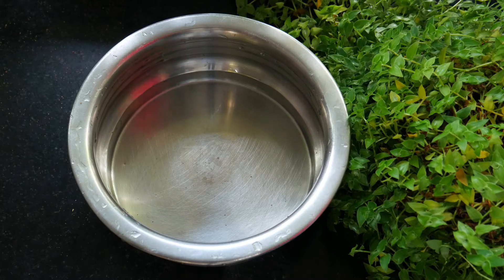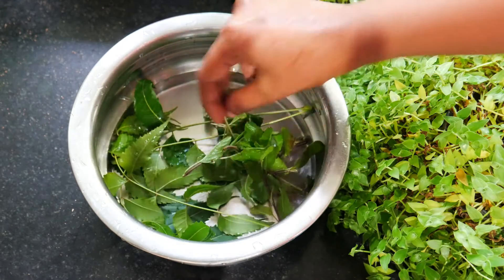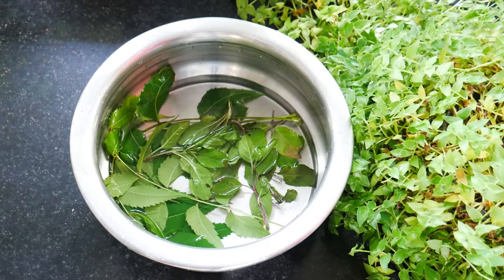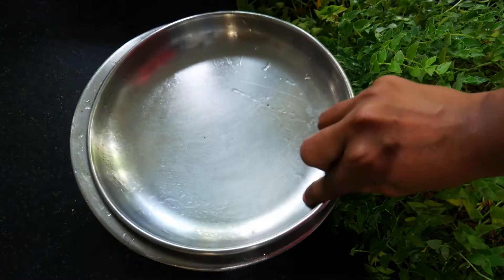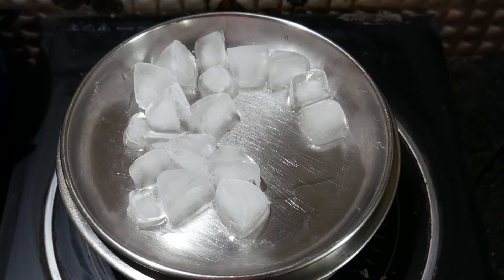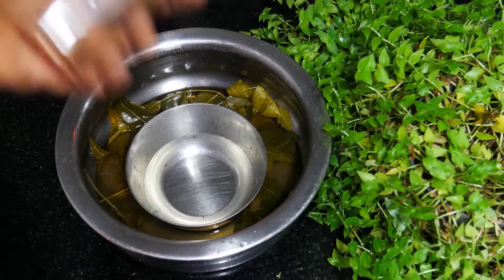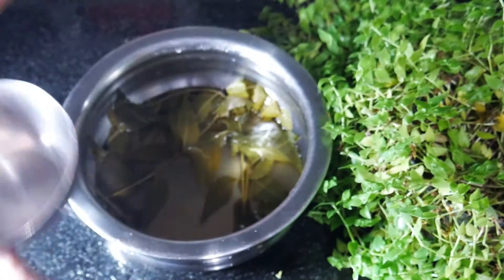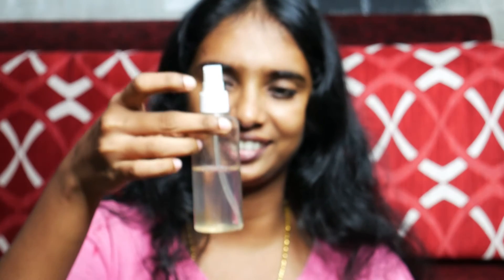Homemade Toner That Treats Acne & Reduces Open Pores||How to Remove Pimples & Acne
Dont forget to bump the quality up to Full HD (1080p)

Previous Videos
DIY Ghee at home | How to make Homemade Ghee from Milk Cream | MAKING GHEE FROM MILK CREAM

Category
Entertainment